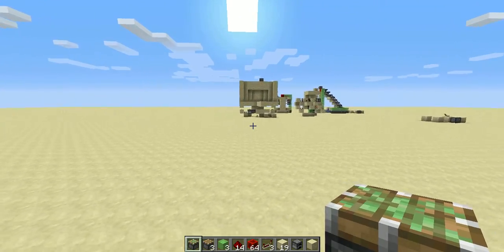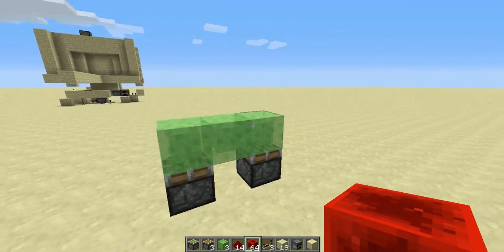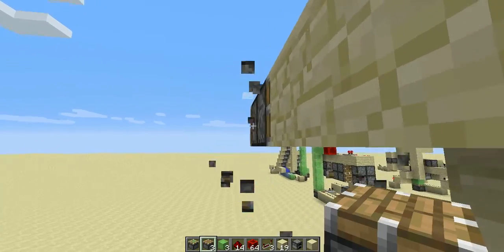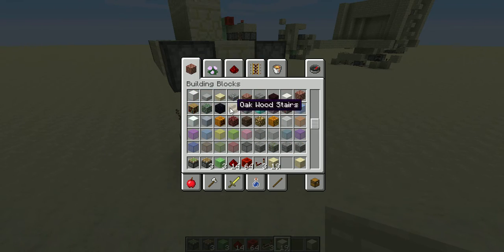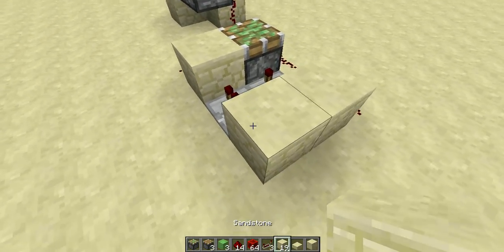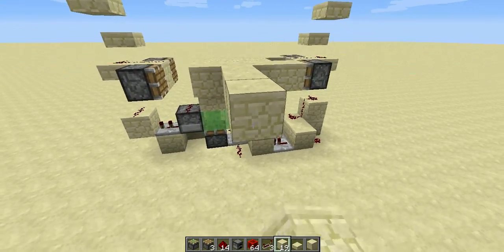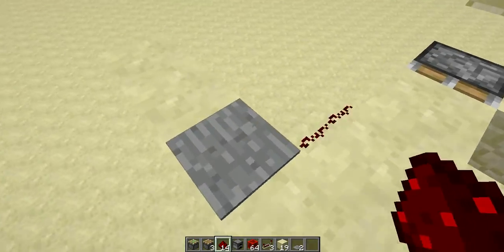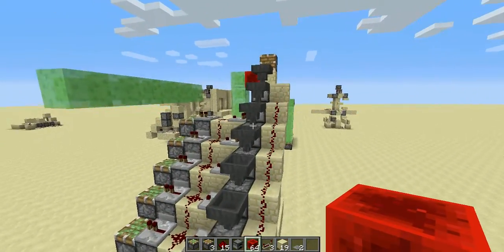Minecraft - Redstone - Sand Row Door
Pretty fast and small-sized sand row door